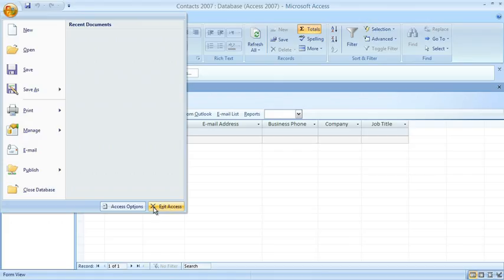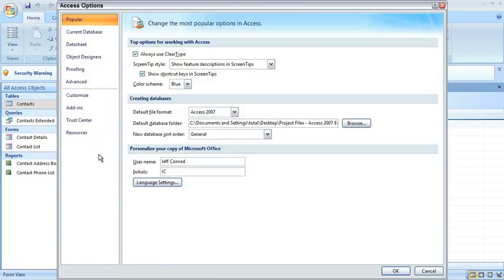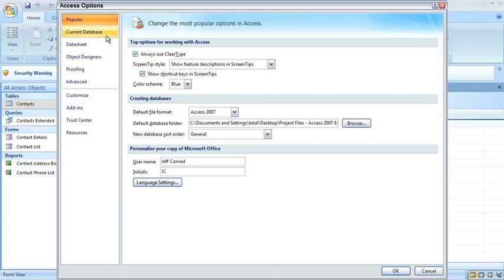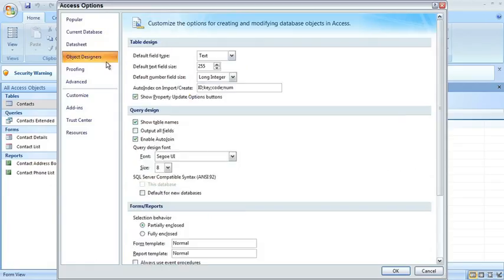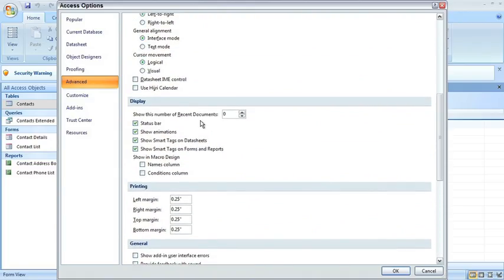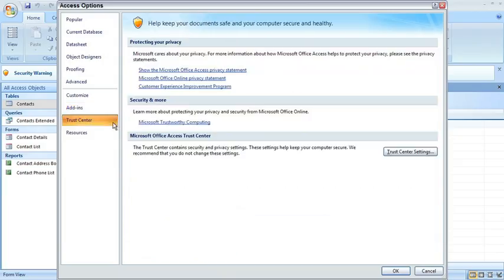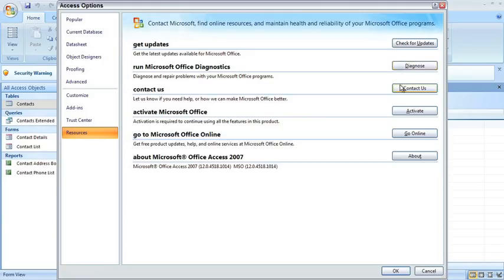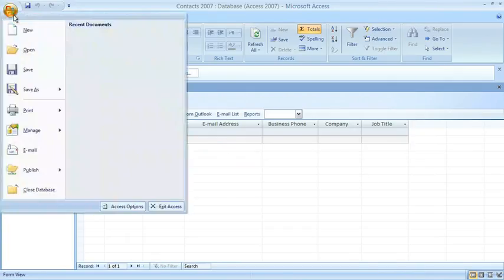TAX07ES P01 C02 L10